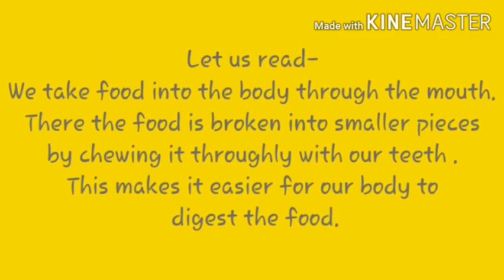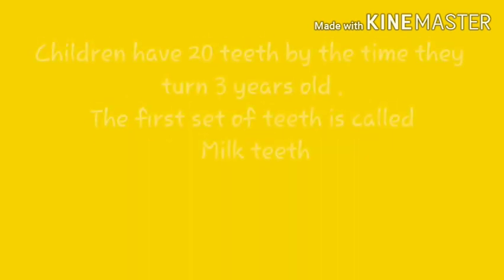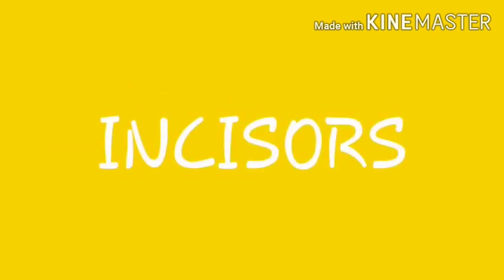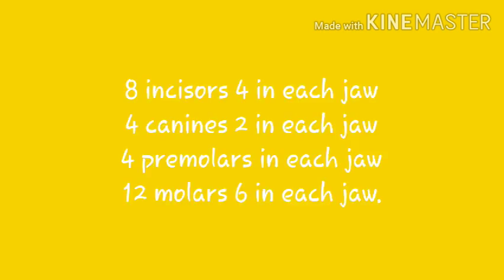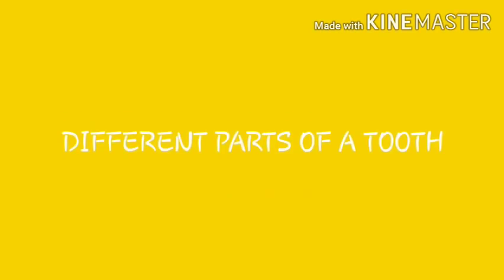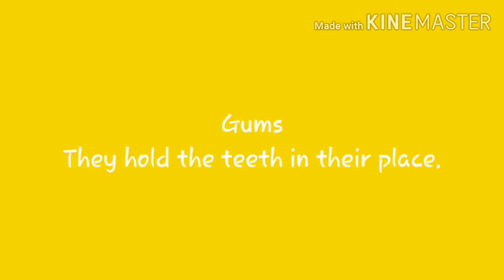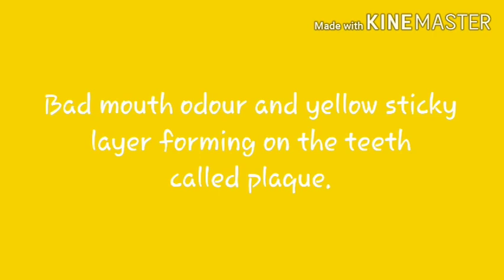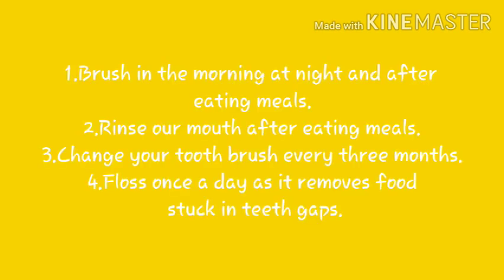Class 4 Science